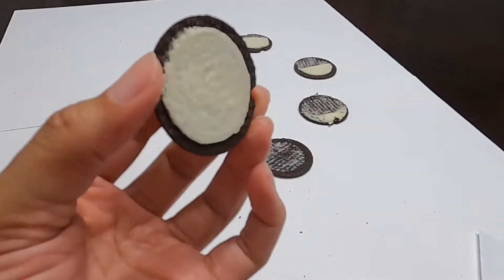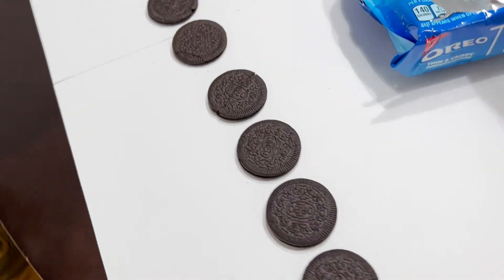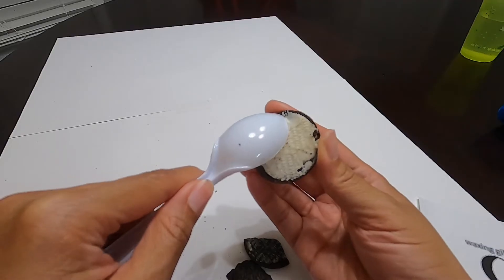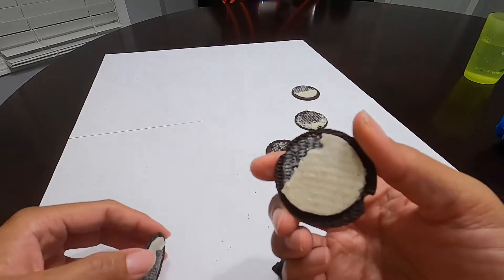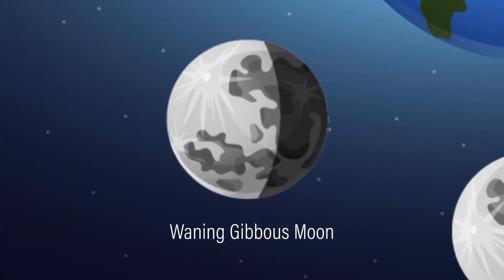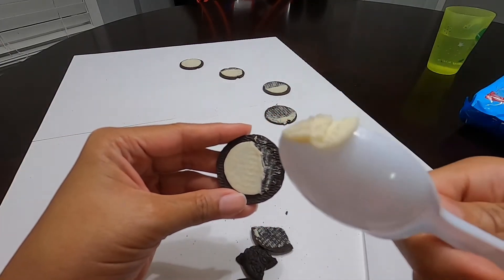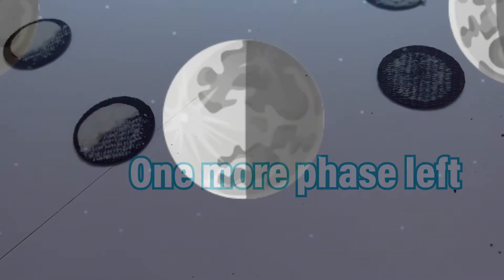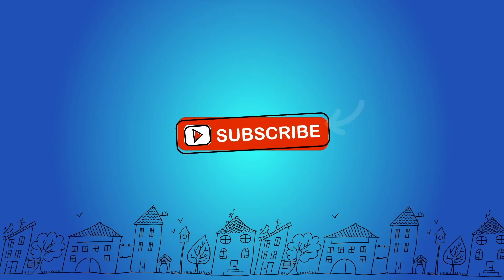OREO Moon Phases - Learn the phases of the moon with Oreo cookies!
Today it is all about the moon and the different phases of the moon. We are using Oreo cookies to carve out the different moon phases and eating the cream as we go along.

Illustrations - Designed by macrovector / Freepik